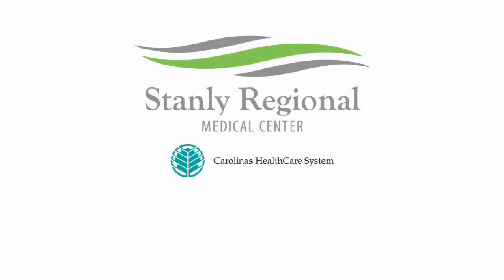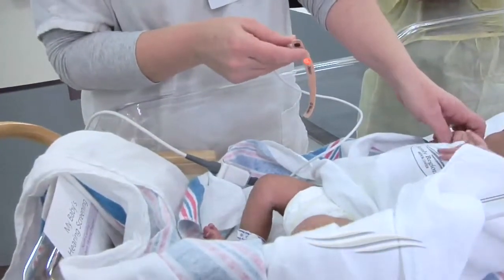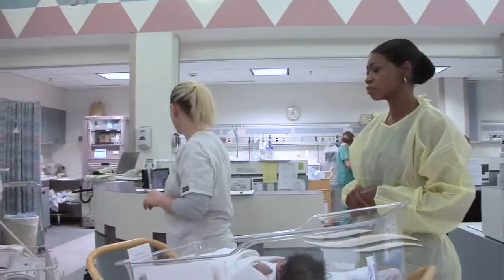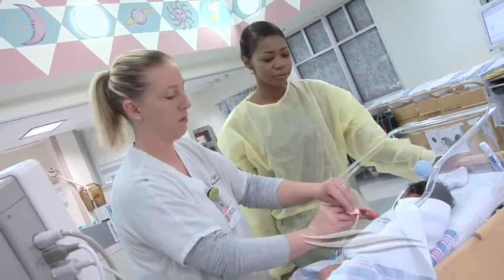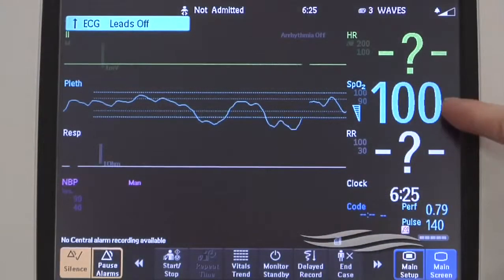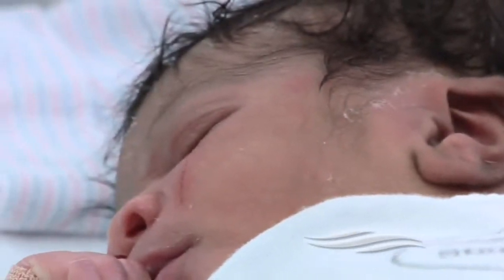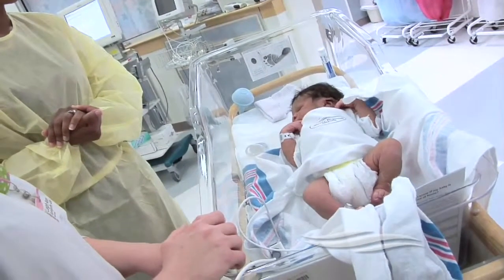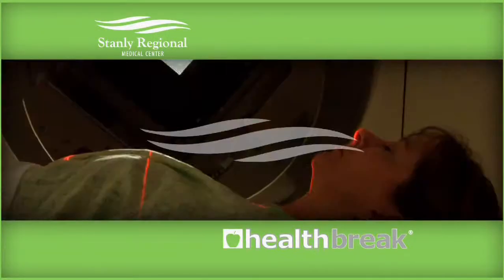Pulse Oximetry Newborn Screening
Stanly Regional Medical Center | HealthBreak Program 31
with Pediatrics Doctor Yolanda Johnson